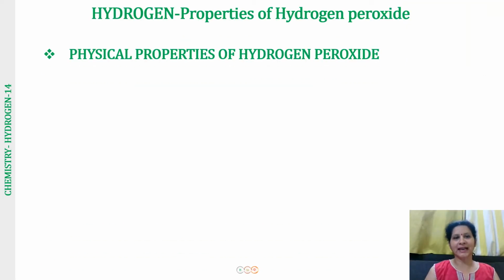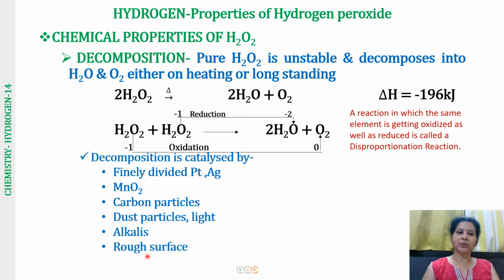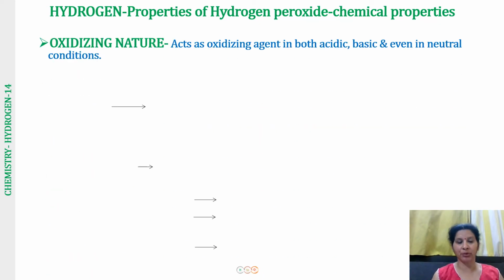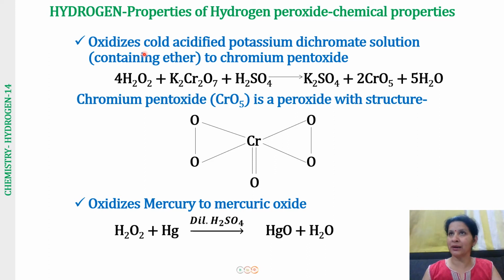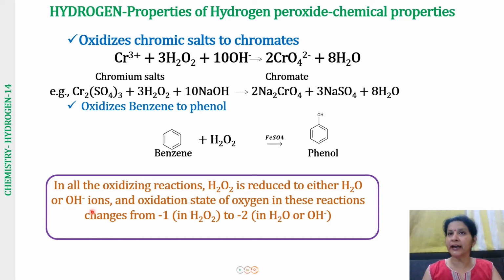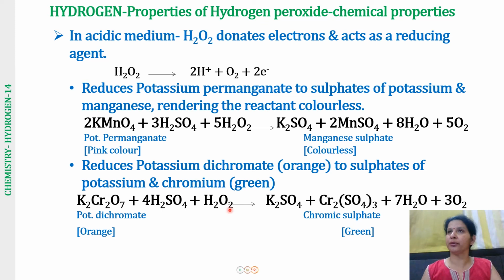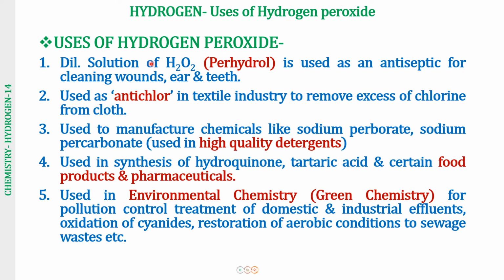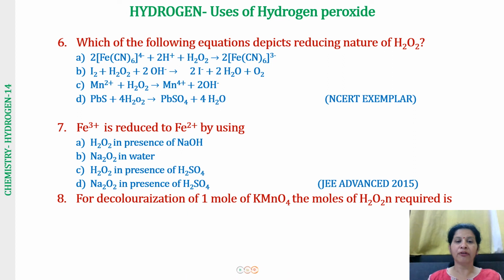PROPERTIES & USES OF HYDROGEN PEROXIDE - HYDROGEN -14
Various properties, uses and confirmatory tests for hydrogen peroxide are discussed in this lecture.